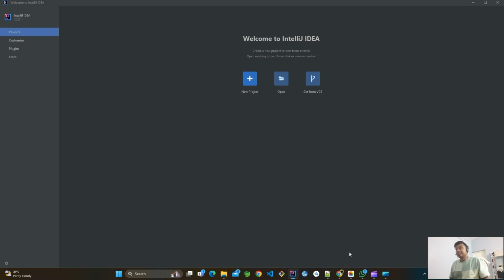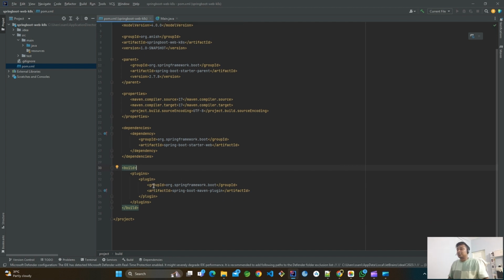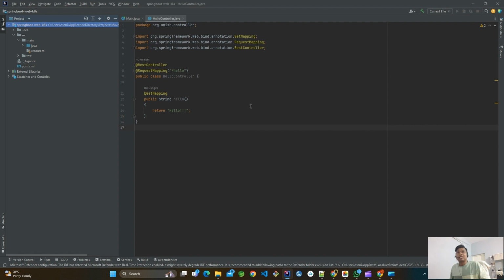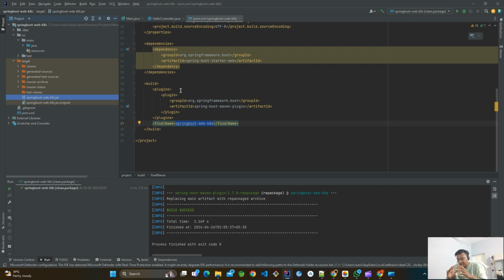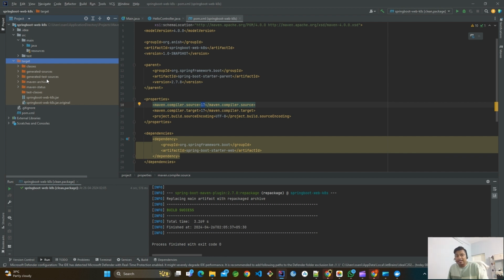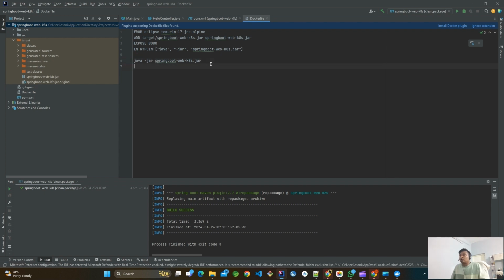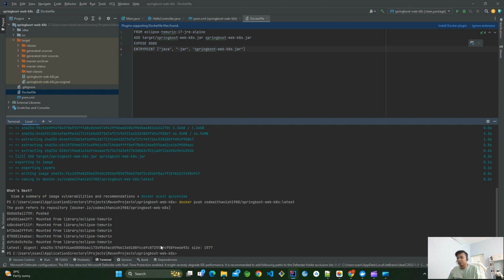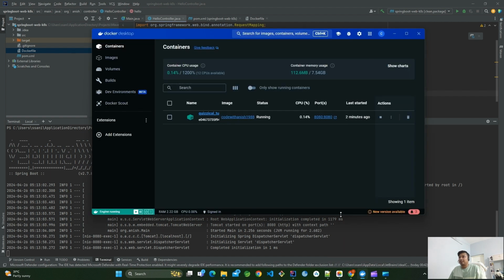Springboot Application Deployment In Kubernetes - Part 1